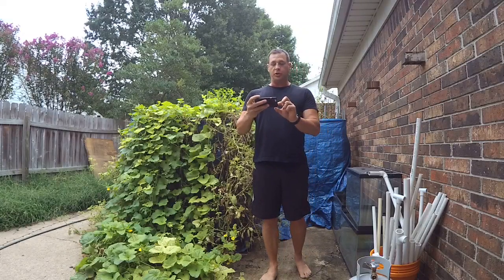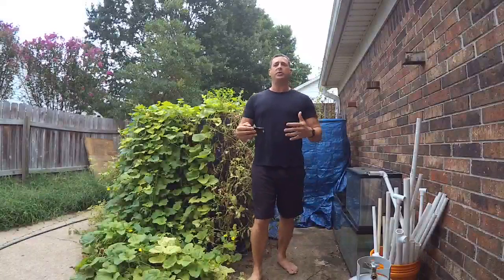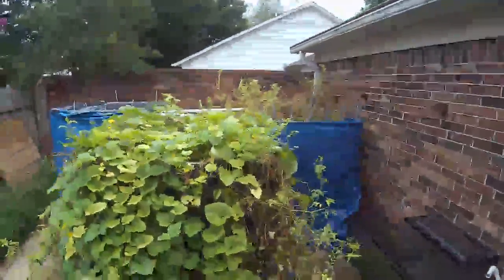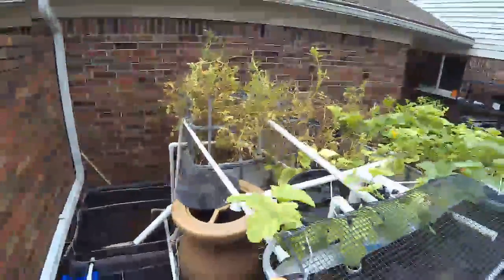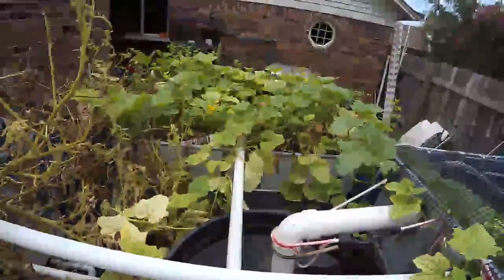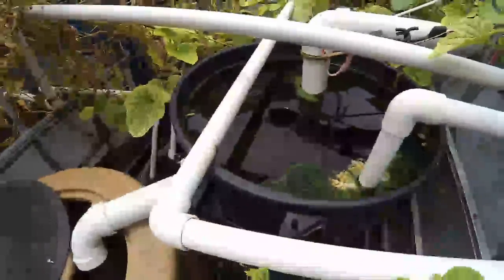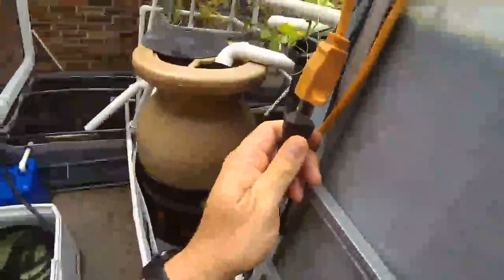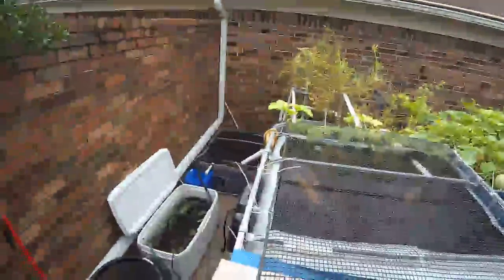Mevo Live Streaming - Aquaponics System setup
I'm streaming live using my Mevo live streaming event camera. Today we are going over my aquaponics system.

mevo live streaming. Aquaponics System.